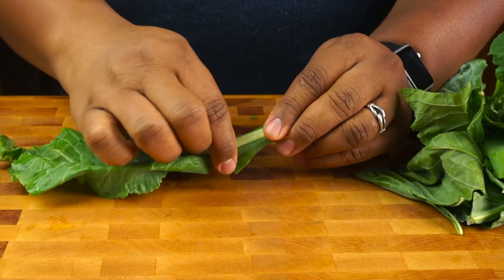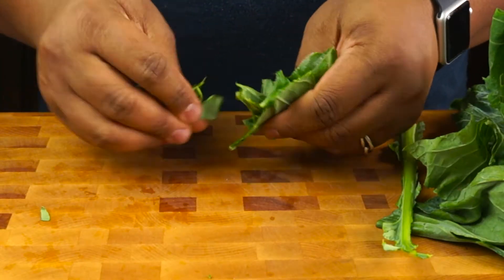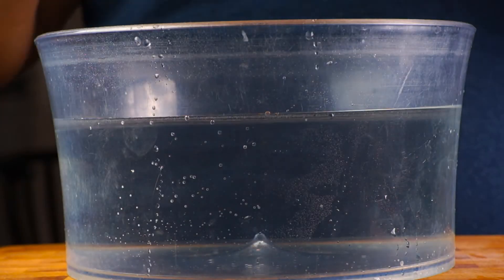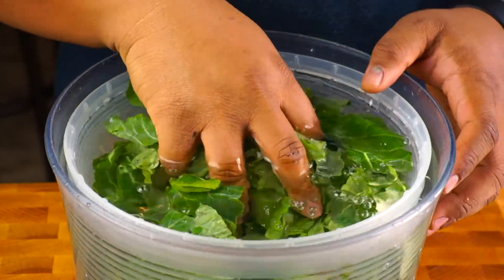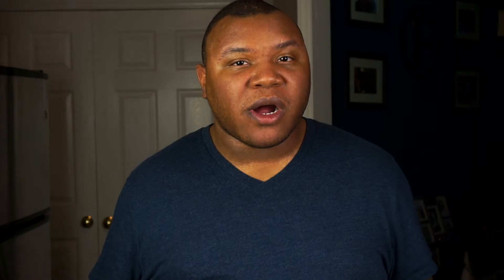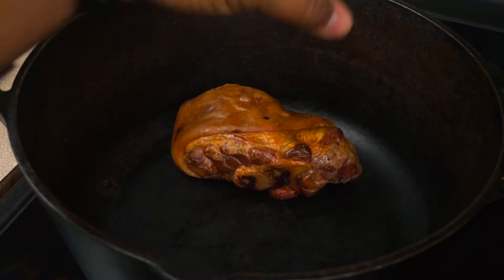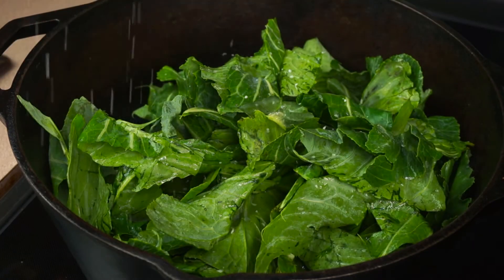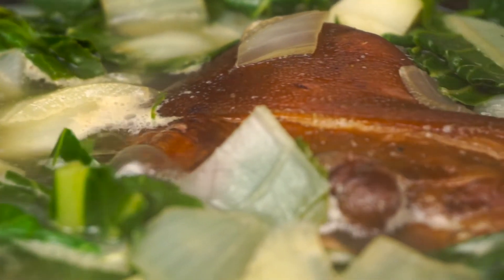Create TV Cooking Challenge 2018 - Collard Greens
Hey y’all hey! My name’s Sherród and I’m going to show you a Southern staple — collard greens! We’ve been cooking this delicious superfood for generations, let me show you how.